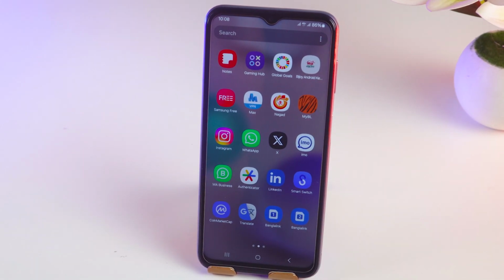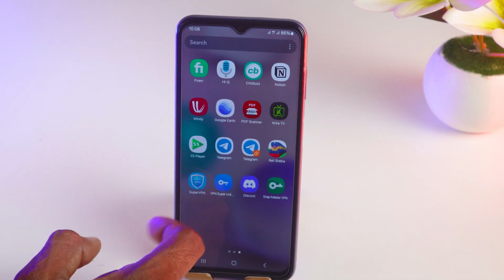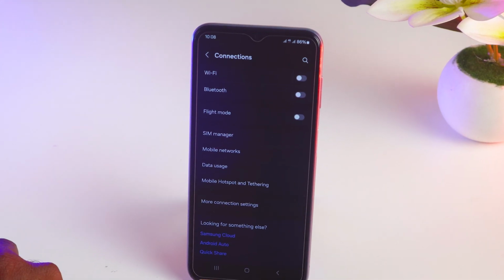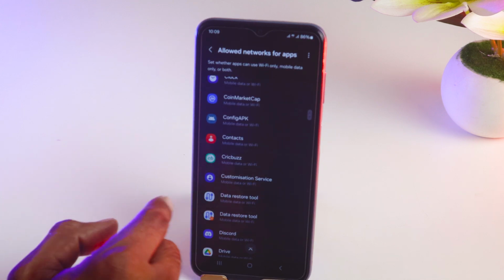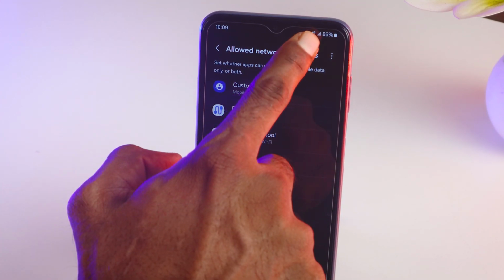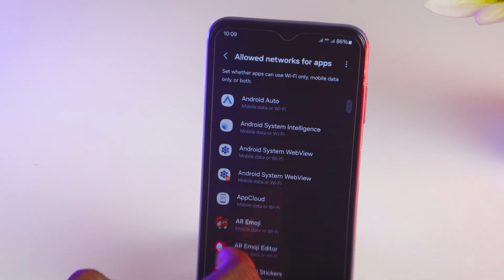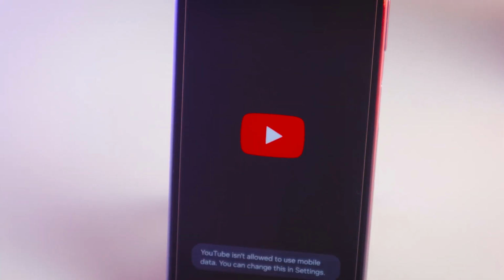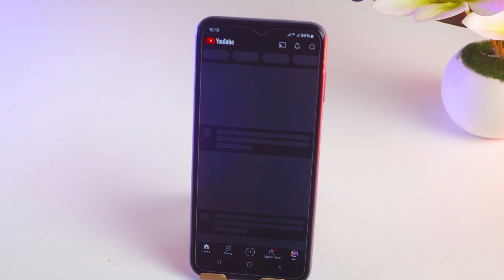How to stop internet access for specific apps on android mobile 2024 | TECH ON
In this video, we’ll guide you through how to stop internet access for specific apps on your Android mobile device in 2024. If you’re looking to manage your data usage, improve battery life, or simply control which apps can connect to the internet, this tutorial is perfect for you. We’ll cover all the methods to block internet access for apps effectively, ensuring you have complete control over your device’s connectivity.
What You'll Learn:
1. Understanding the Need for Blocking Internet Access: Discover why it’s important to restrict internet access for certain apps. We’ll discuss benefits such as data savings, battery preservation, and enhanced privacy.
2. Using Built-In Android Settings: Follow our step-by-step guide on how to block internet access for specific apps using the native settings on your Android device. This section includes instructions for different Android versions and devices, so you can easily follow along.
3. Utilizing Third-Party Apps: Explore how third-party applications can provide advanced control over internet access. We’ll review some of the best apps for managing connectivity, including features for scheduling internet access and blocking both Wi-Fi and mobile data.
4. Additional Tips for Managing Data and Connectivity: Get practical tips on monitoring your data usage, handling app permissions, and managing background data effectively to ensure your internet access is well-regulated.
Why This Matters:
Controlling internet access for individual apps is crucial for optimizing your mobile experience. By blocking internet access, you can prevent unnecessary data usage, extend battery life, and limit background activity from apps that don’t need constant connectivity. This tutorial will equip you with the tools and knowledge to manage your Android device’s internet access efficiently.
• Android users seeking to conserve mobile data and reduce unnecessary data consumption.
• Anyone wanting to improve battery life by limiting apps' internet access.
• Users who are concerned about privacy and want to control app connectivity on their device.
If you find this video useful, share it with others to help them manage their internet access on Android devices too!